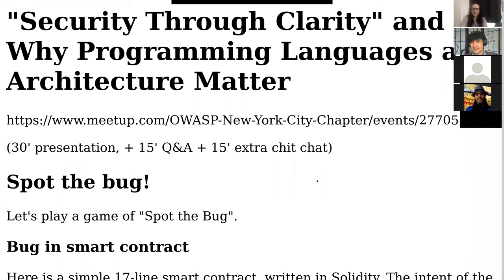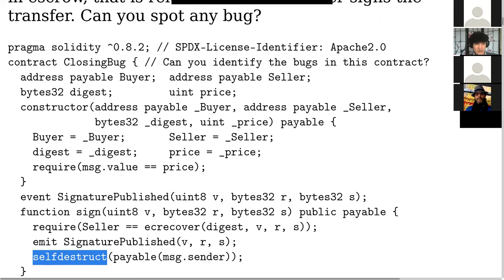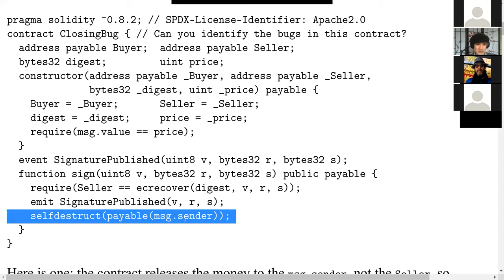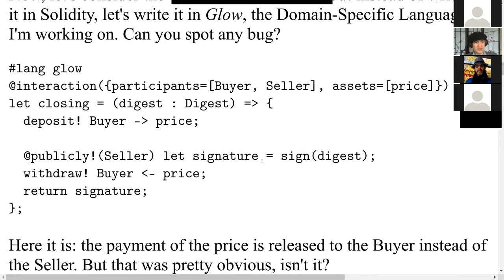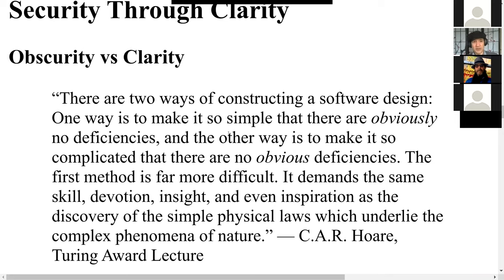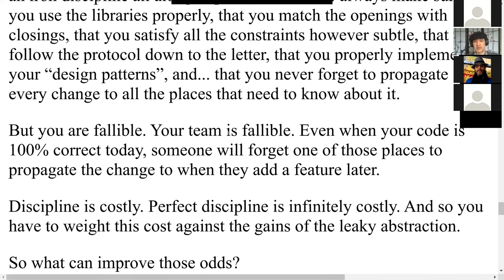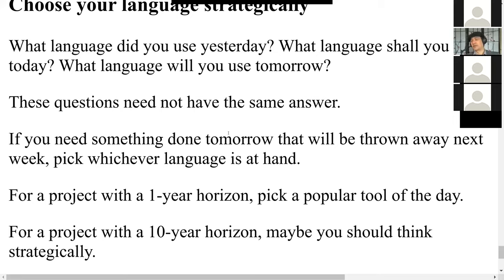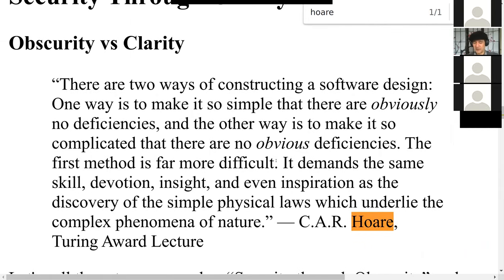"Security Through Clarity" by Francois-Rene Rideau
This is a recording from our meetup on Saturday, April 17, 2021:  @appsec/events/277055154/

"''Security Through Clarity' and Why Programming Languages and Architecture Matter"  by Francois-Rene Rideau  (@ngnghm or @phanaero)

François-René “Faré” Rideau has been making programming languages and distributed systems usable for 25 years. Alumnus of the École Normale Supérieure, Former Senior Engineer at ITA Software, he also worked at Google and Bridgewater Associates. While working in the industry, he notably maintained and rewrote ASDF, the build system at the heart of the Common Lisp open source community; he also kept publishing academic papers and speaking at programming language conferences; early in his career, he even proved in Coq the correctness of a (centralized) payment protocol. Eventually, his interests in economics and software security converged with his experience in open source software and formal methods and he started working on Layer 2 solutions for the Blockchain. Since January 2018, he has made plenty of mistakes as co-founder of startups, and learned the hard way to become his own CEO.